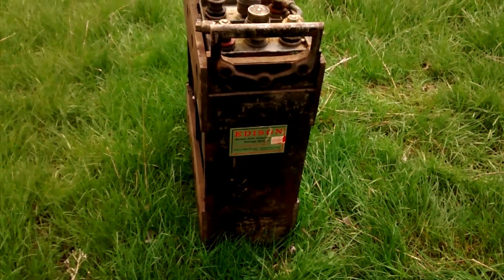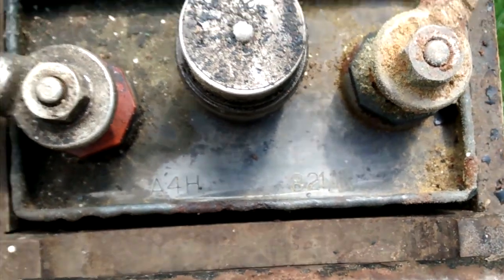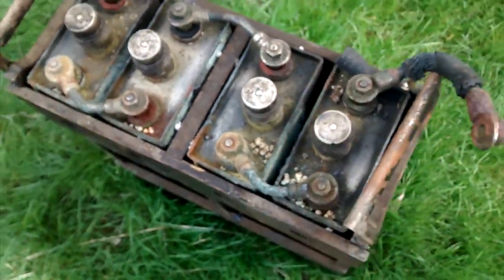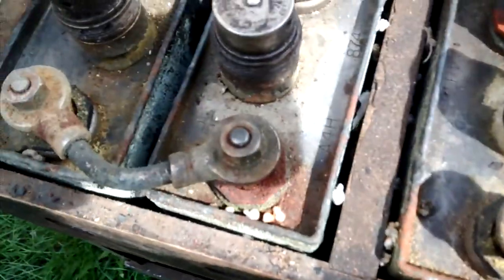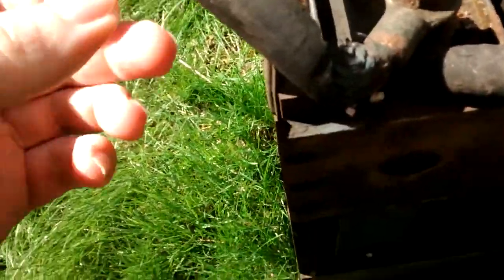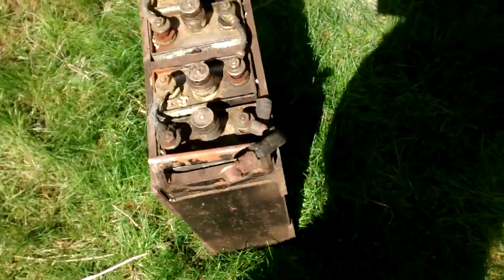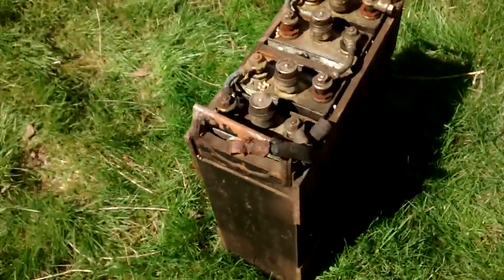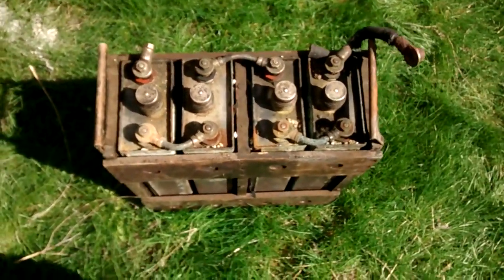A4H Edison Nickle Iron Battery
Nickel–iron batteries have long been used in European mining operations because of their ability to withstand vibration, high temperatures and other physical stress. They are being examined again for use in wind and solar power systems where battery weight is not important.- From Wikipedia